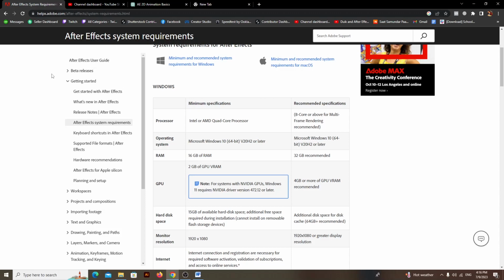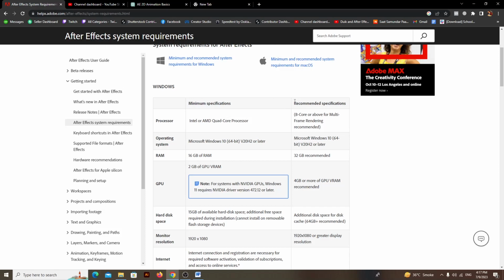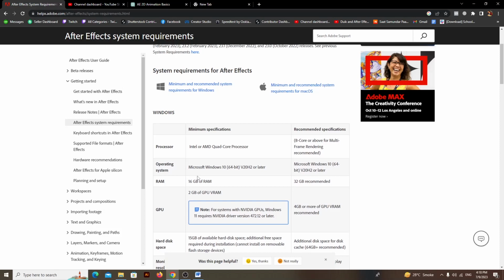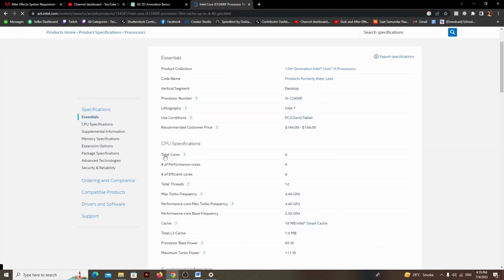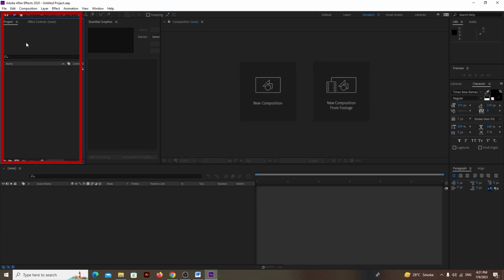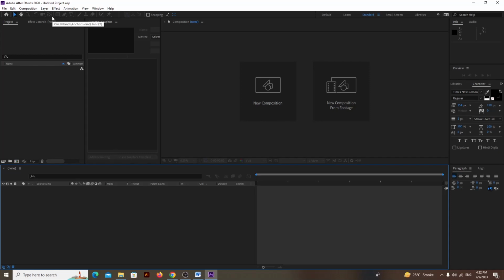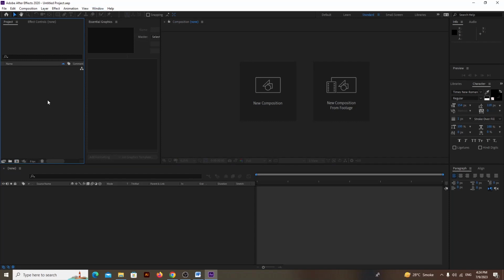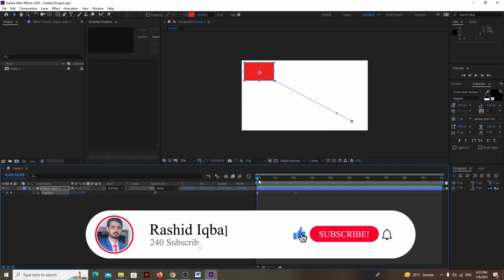User Interface of adobe aftereffects for beginners | complete animation course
In this video I will explain systemrequirements and user interface of adobe aftereffects.
This is 2nd class of free adobe aftereffects animation course.